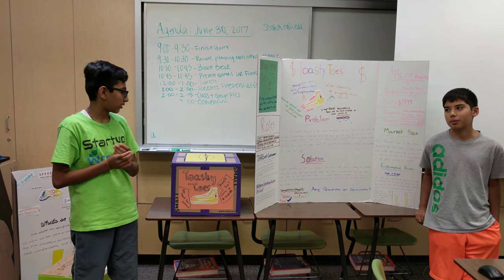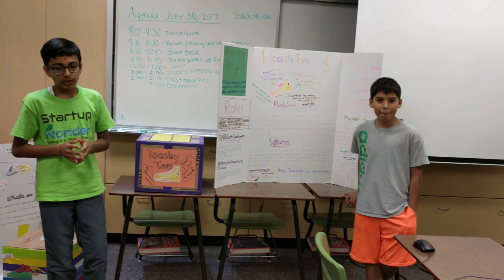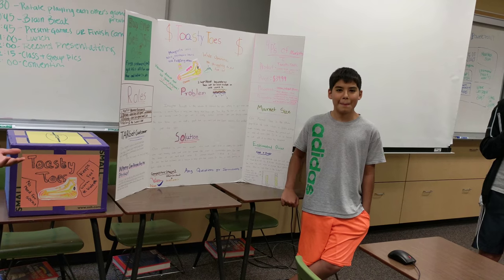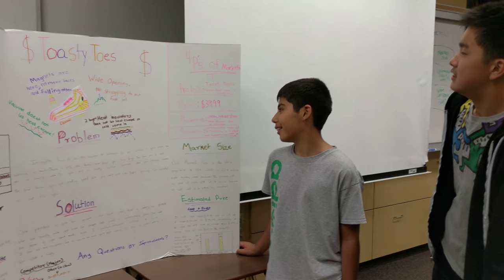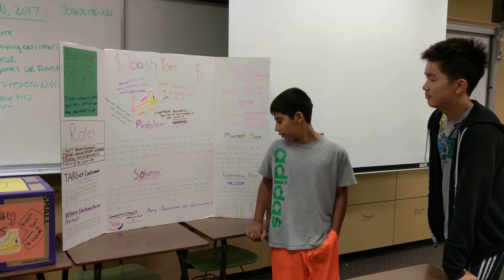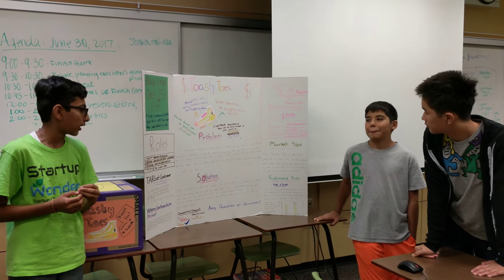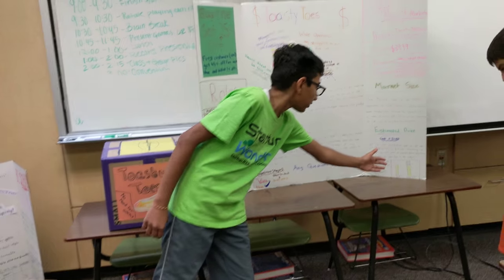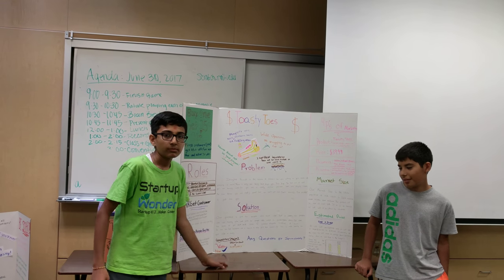Milpitas Wk3 - June 30 - ToastyToes - Startup Wonder Camp